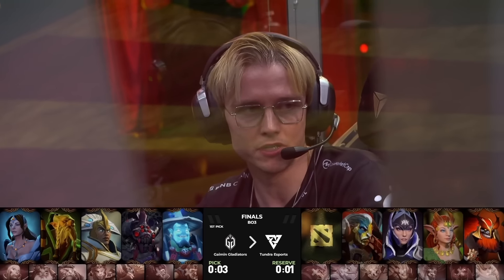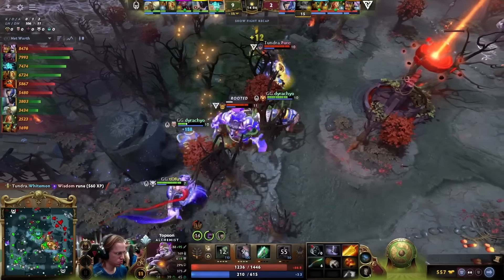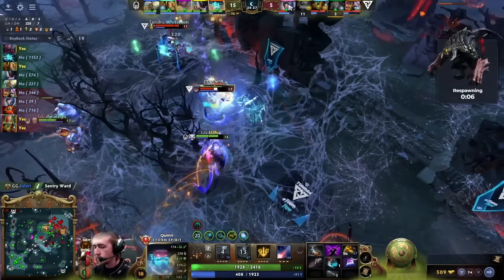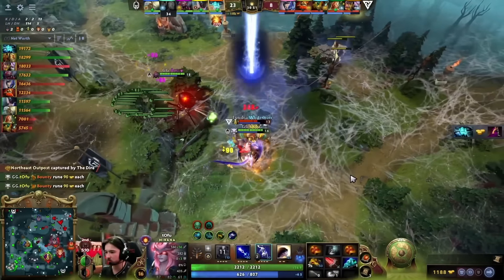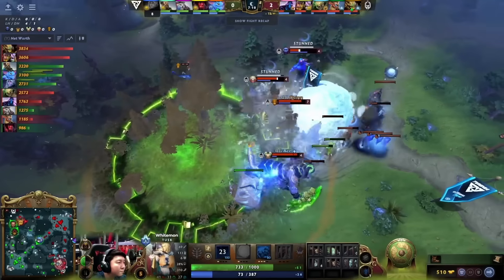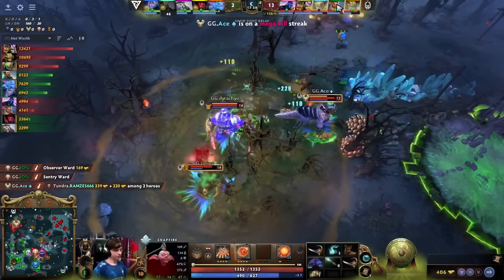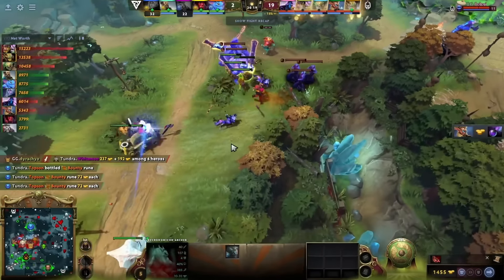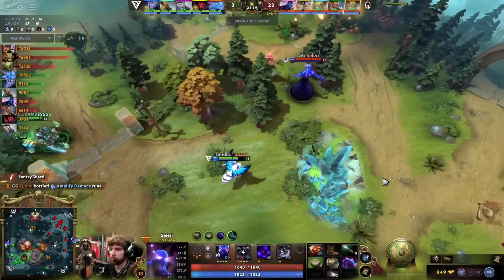TUNDRA vs GAIMIN GLADIATORS - WINNERS PLAYOFFS - TI13 THE INTERNATIONAL 2024 DOTA 2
TUNDRA vs GAIMIN GLADIATORS - TI13 PLAYOFFS - THE INTERNATIONAL 2024 DOTA 2